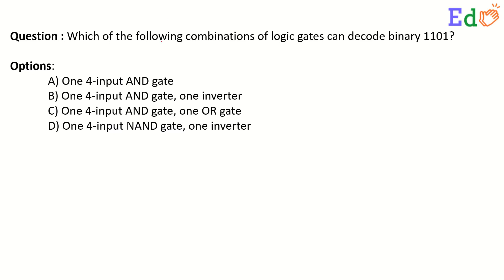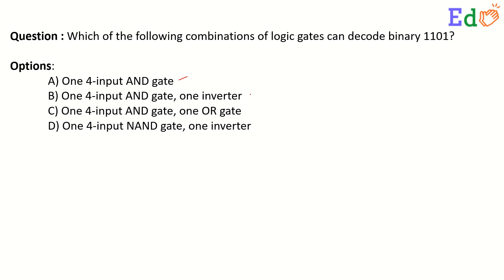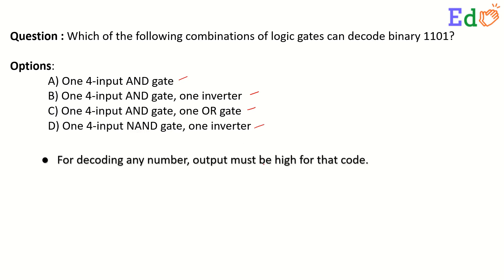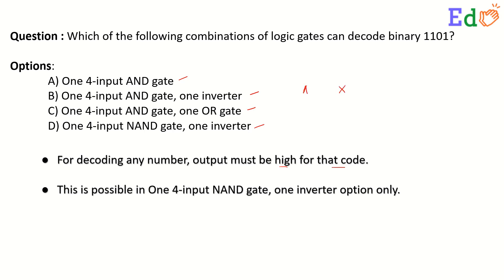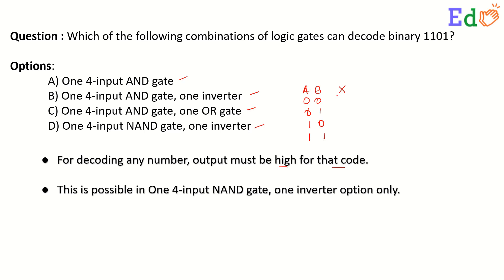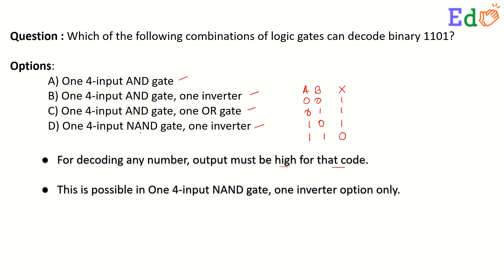Which of the following combinations of logic gates can decode binary 1101?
EdCLAP is an educational portal for serving best to the students. Digital Electronics is one of the important subjects which contains Question Answers, Lectures Videos and Live Sessions. We keep uploading the videos.